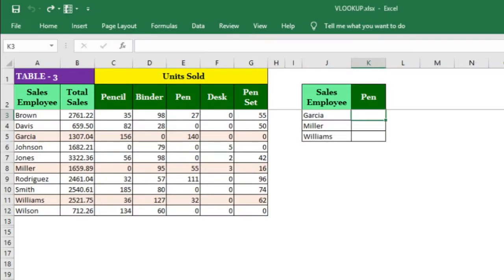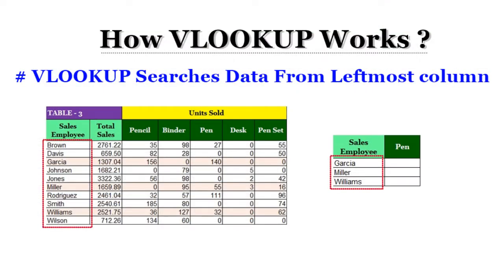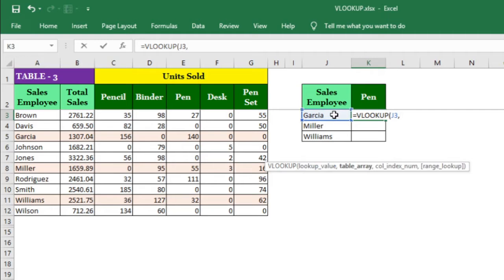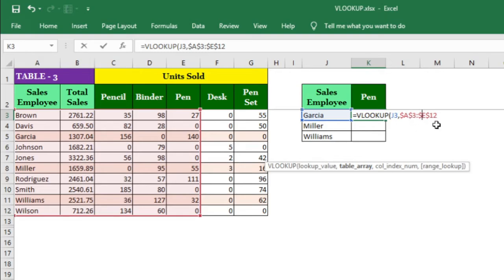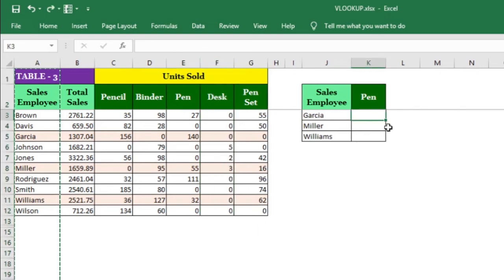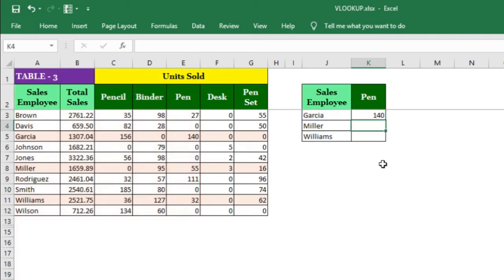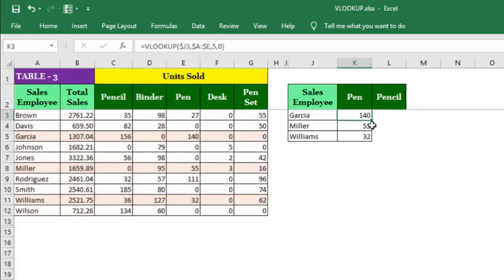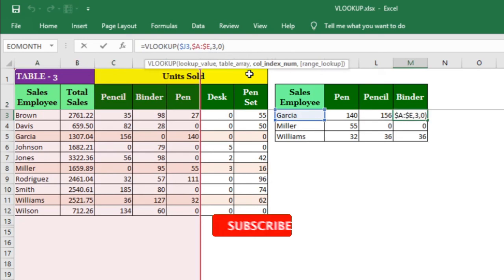Vlookup Between Two Worksheets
VLOOKUP function in Excel is very important function. In real life we use this function daily and also in job interviews this is the common question. But if you don’t understand this function completely then you might have some problem in future. IN this video tutorial I have shown how to use VLOOKUP between two worksheets and VLOOKUP function in one sheet. I have also discussed why VLOOKUP is not working in your formula. In this video tutorial you will learn how to reuse a formula, written once. You will also learn how to use F4 function button to freeze the data range.

VLOOKUP between two worksheets, how to use VLOOKUP function in excel, VLOOKUP formula in excel, basic VLOOKUP formula, advanced VLOOKUP formula, VLOOKUP not working, fixed data range in VLOOKUP, How to use VLOOKUP function, Why VLOOKUP not working, Why VLOOKUP giving errors.